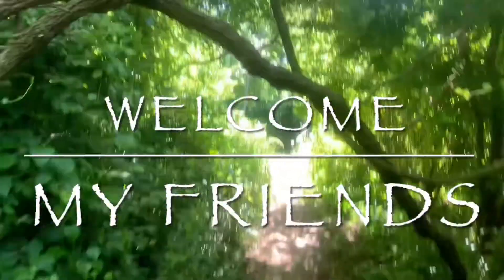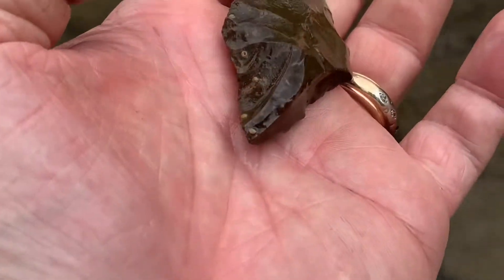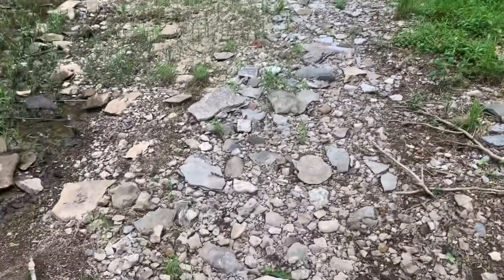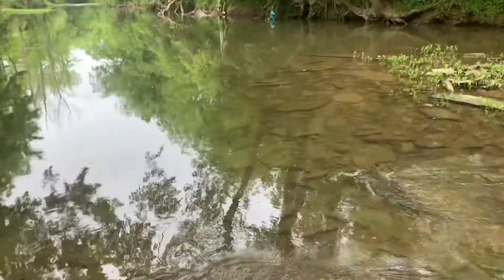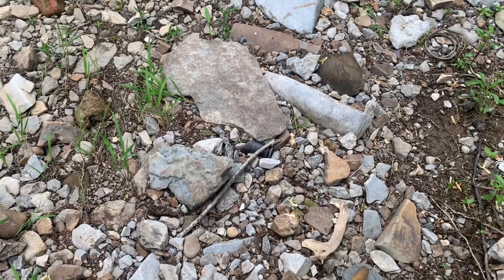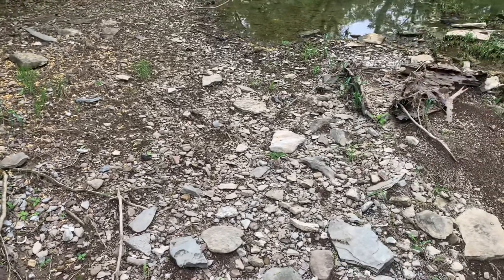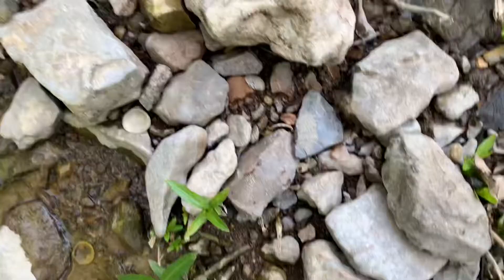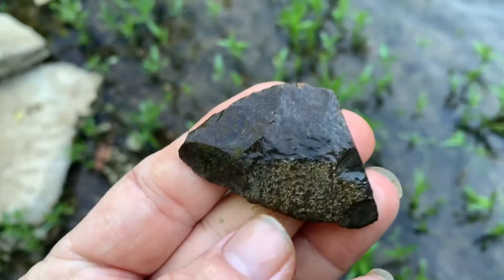Cool Finds on the Creek….A Two week Collection of Creek Hunts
On this video, I give a tutorial on how to creek hunt, a long with two weeks of hunts. My finds include a possible murder weapon, several ancient artifacts and some cool modern finds as well….Come along for the adventure...